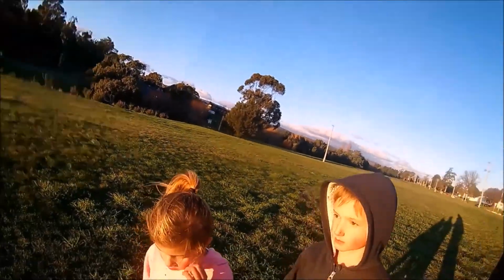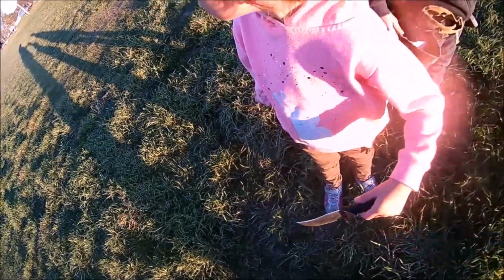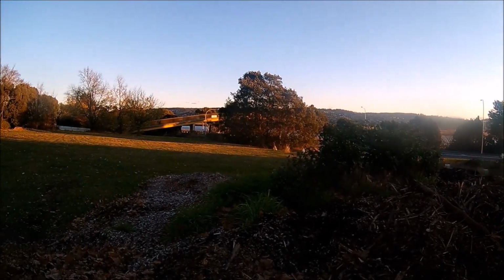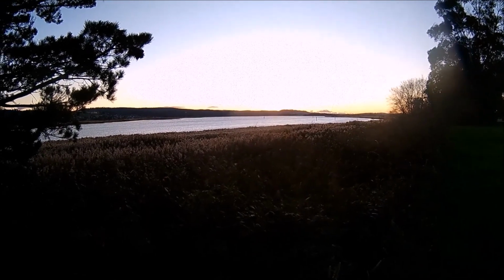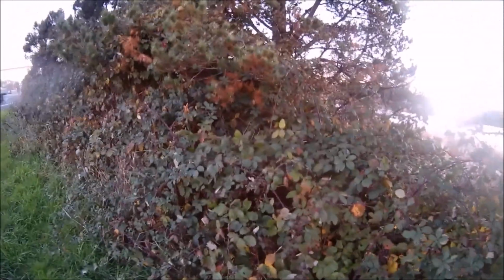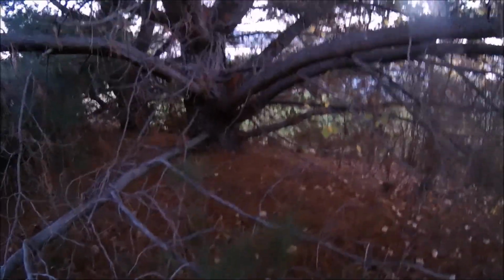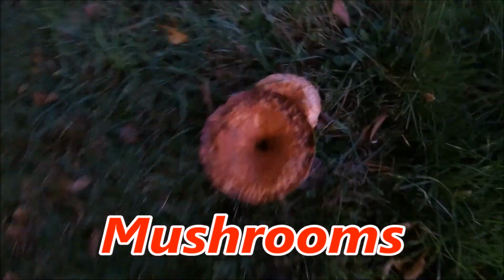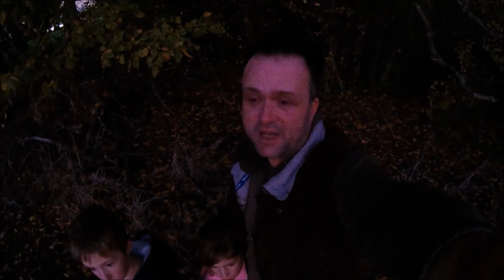A Suburban Forage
Pine sap was our goal. Only very small amounts were retrieved on this reconnaissance of a suburban neighbourhood.
Several other useful resources were identified and collected though. Importantly, things were taught and learnt and a keen eye was practiced by all.